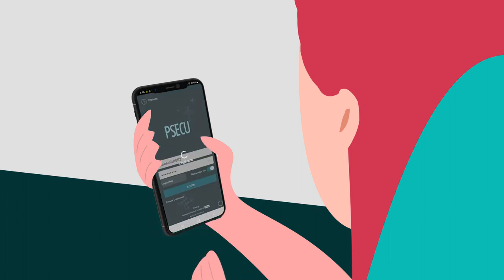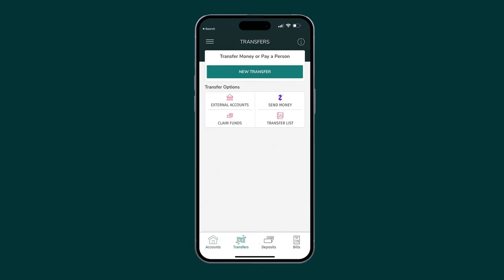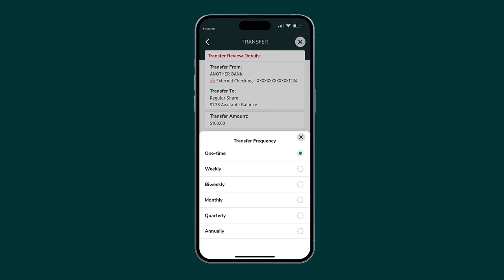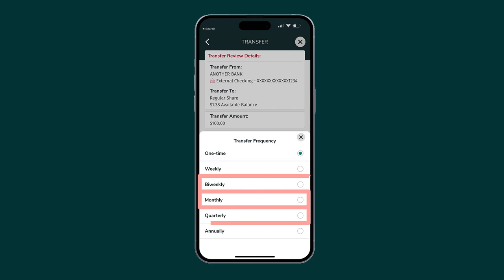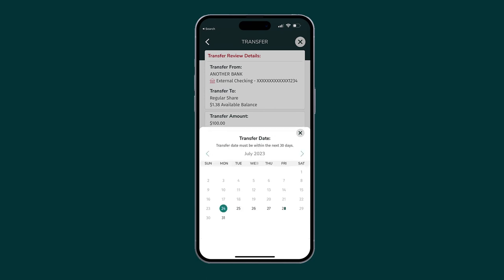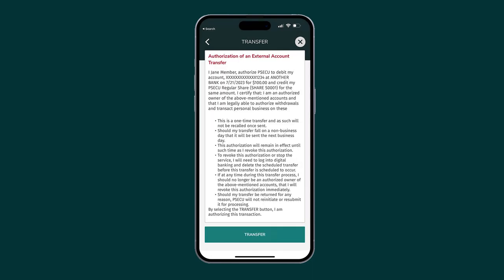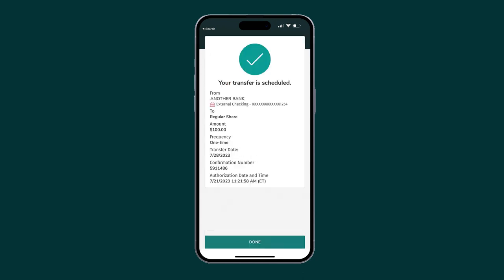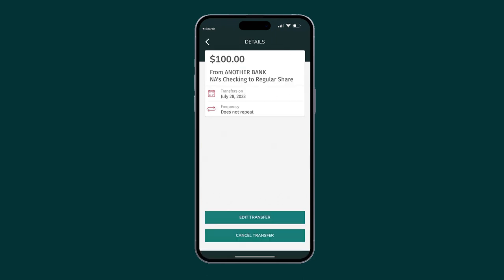PSECU Mobile Banking | External Transfers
Need to move money between your PSECU account and accounts at other banks or credit unions on-the-go? You can take care of it right from your mobile device with the PSECU Mobile App. Make a one-time external transfer or set up repeating transfers from one account to another. Learn how.

Our Mission
Our mission, vision, and values set us apart and guide us. For us, the credit union philosophy means one thing: opportunity. We’re focused on making our community stronger and giving back where it matters most, advocating for opportunity in all areas of life. We’re especially proud of our values. These are the core promises we make to members. These promises are simple, yet they’re values you can’t always find in the world of banking.